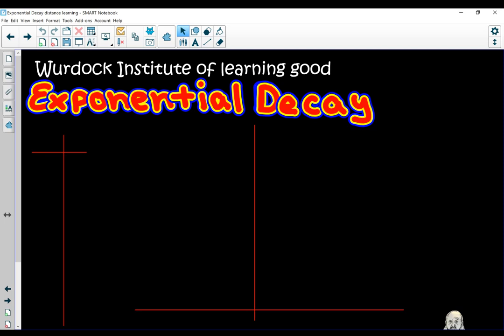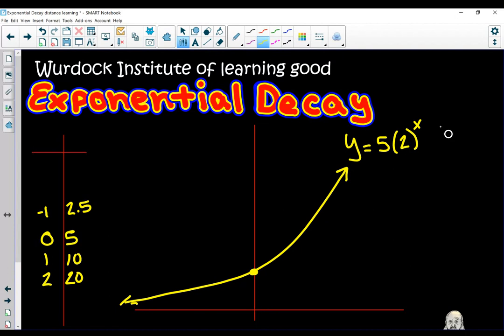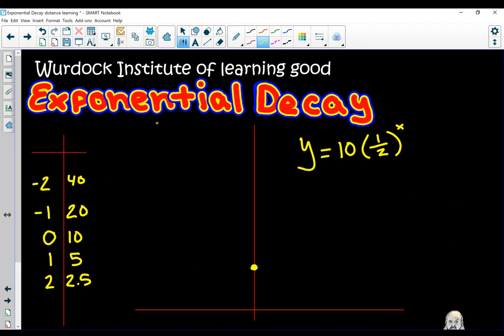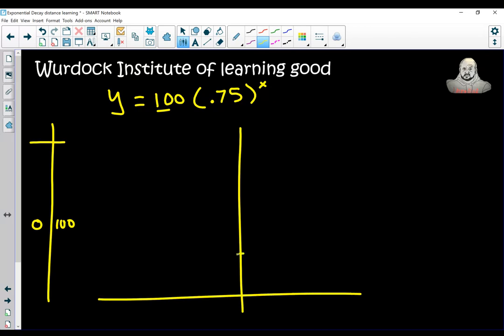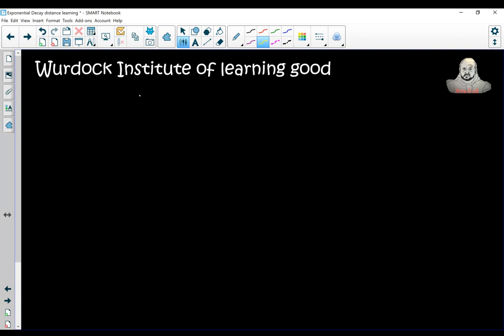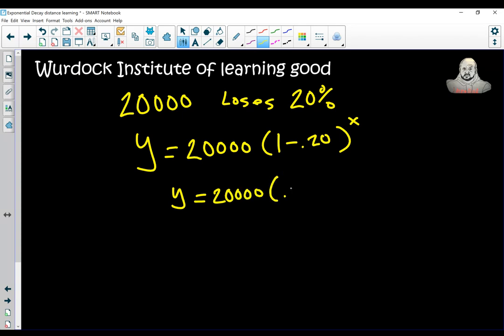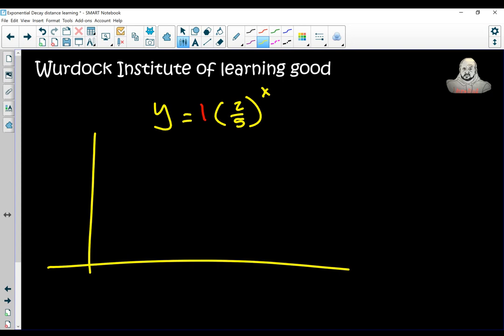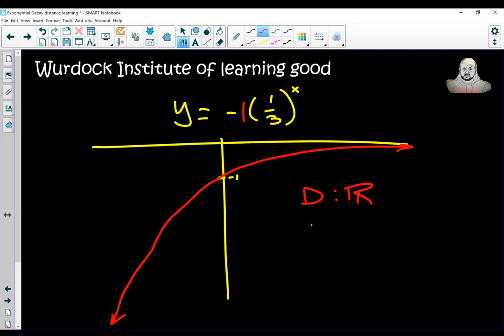Algebra 2 exponential decay 8.6